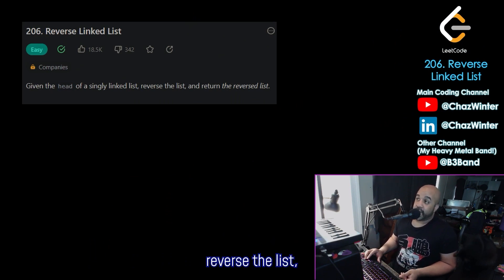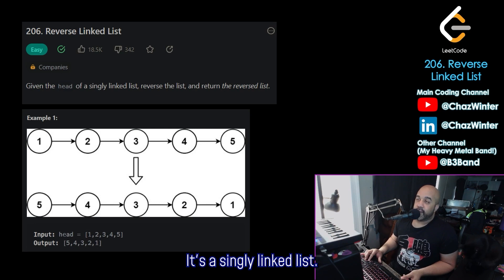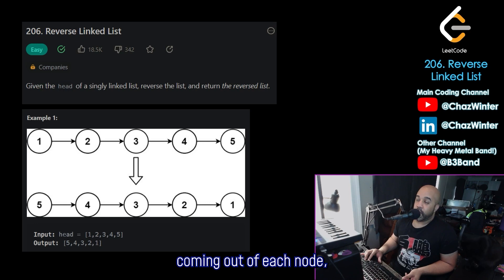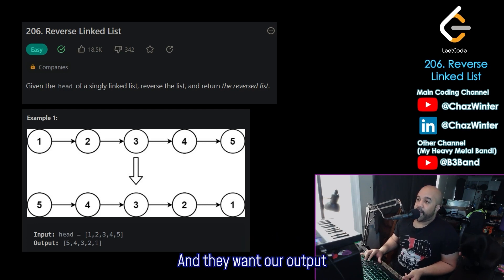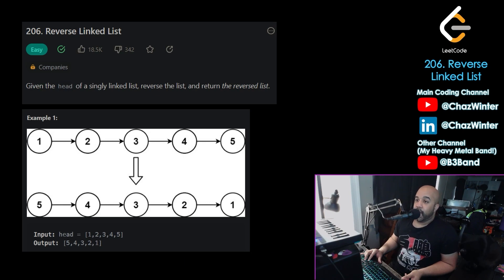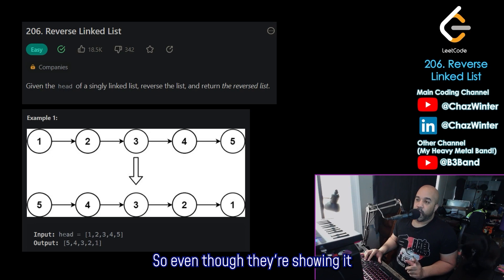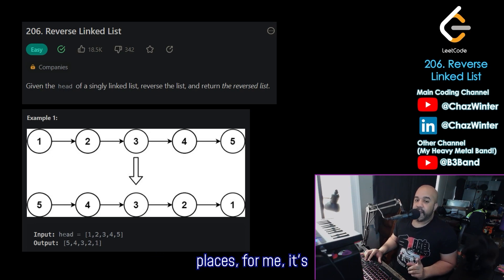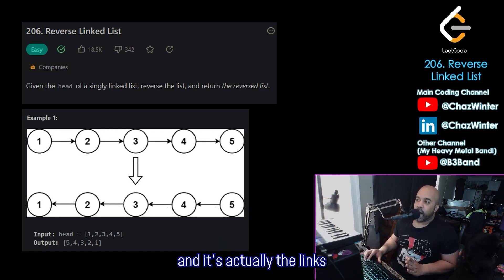LeetCode 206 - Reverse Linked List - Java Solution and Explanation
I always found it hard to visualize reversing a LinkedList. So I decided to make my own visualization. LeetCode Java solution from Chaz Winter. This one is for the Reverse Linked List problem.